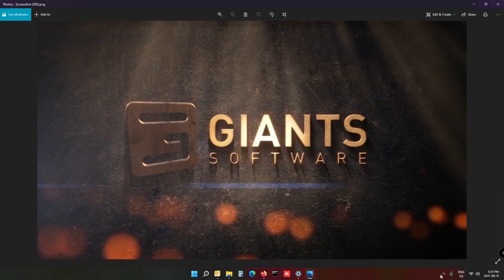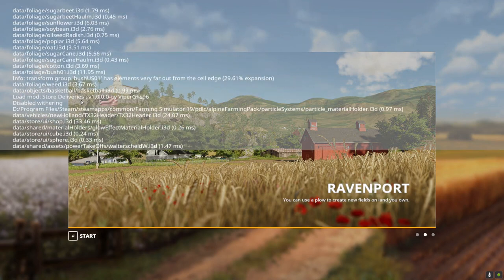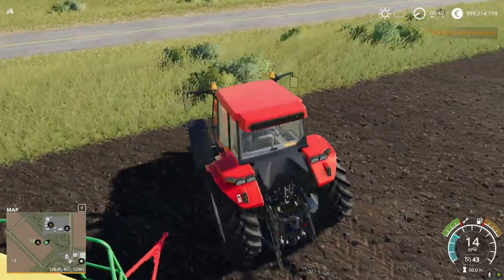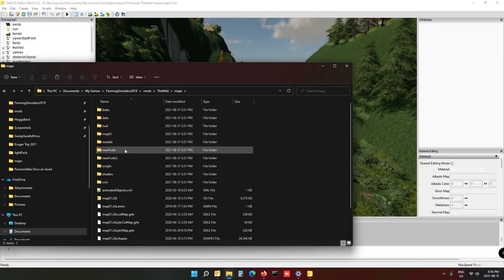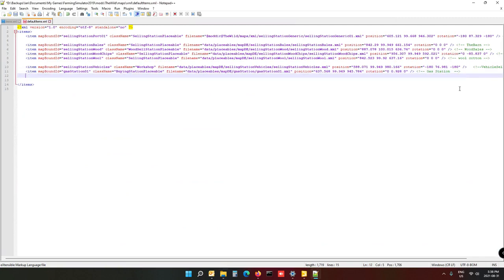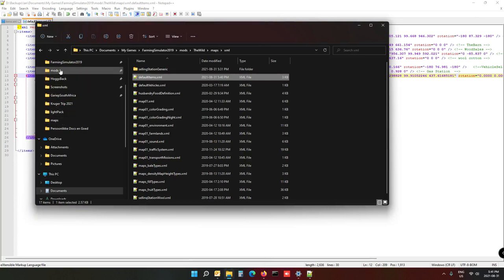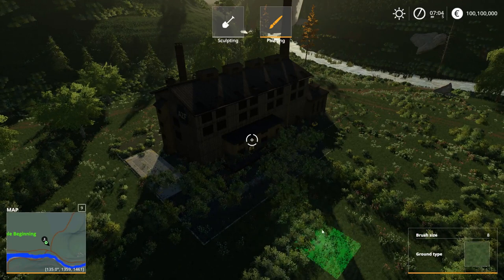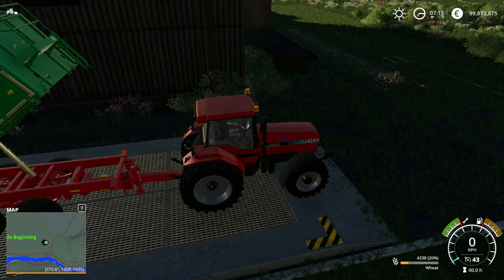Easily add a Global Company Mod to your map!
Hi there guys, in this episode we are taking a look at an easy way to add any of the many Global Company mods to your own map.

In the video I am using a brewery as an example. If you like that one here is the download for it.